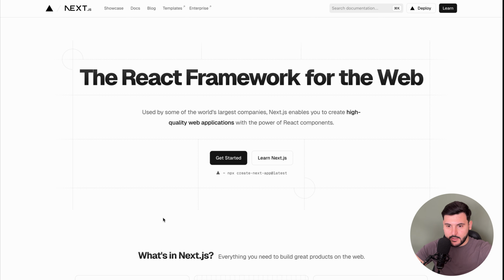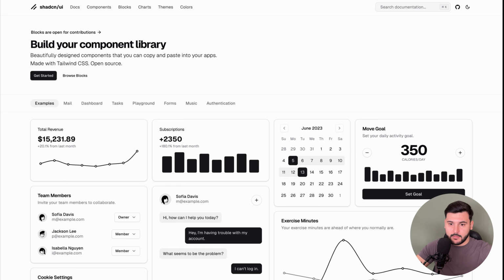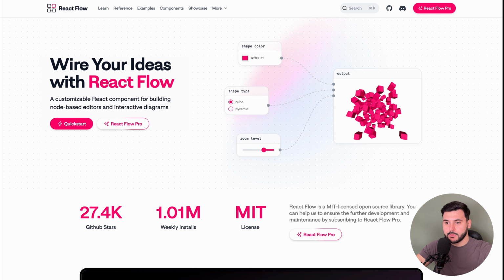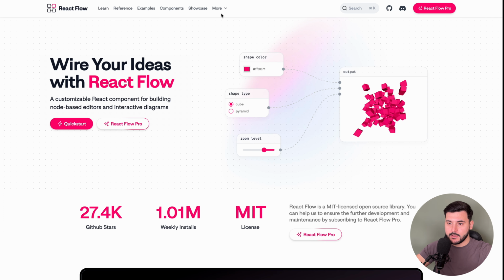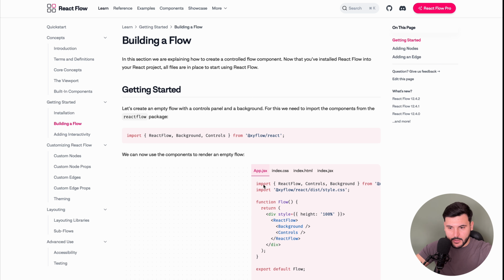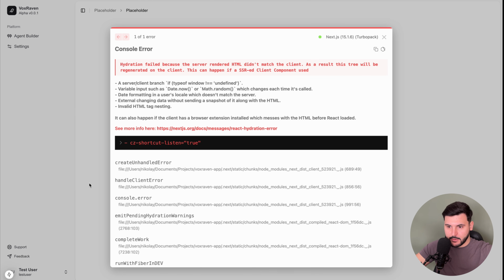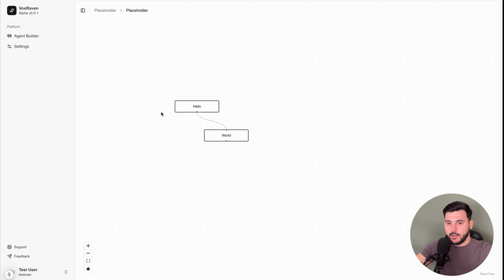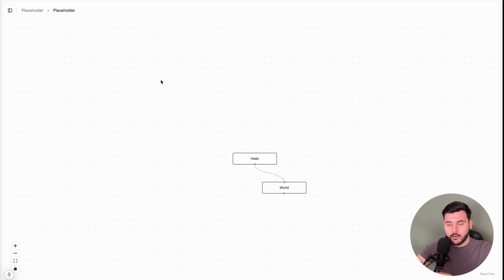Watch Me Develop a No-Code AI Agents Builder - Introduction and Setup (Part 1)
Documenting the process of creating a low-code AI Agents Builder using Next JS

Video Content:

00:00 - Project Introduction
00:33 - Framework Presentation
02:15 - Initial AI Builder App
03:00 - Installing ReactFlow
03:36 - ReactFlow "Hello World"
05:40 - Upcoming Features
06:14 - Community Invitation

You can find me on:
Medium: @penkow